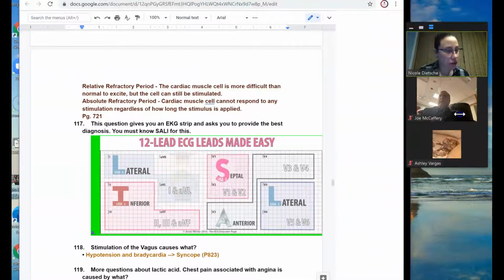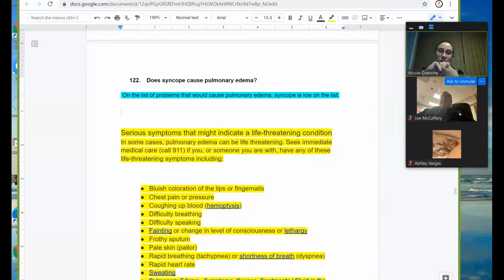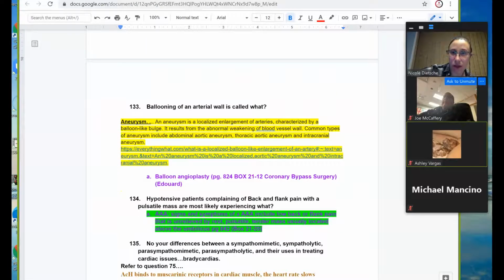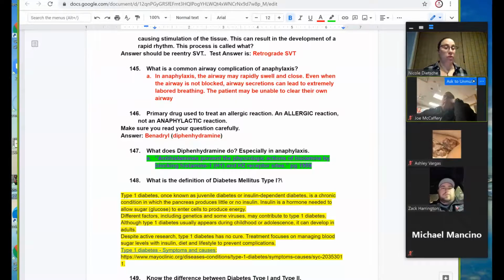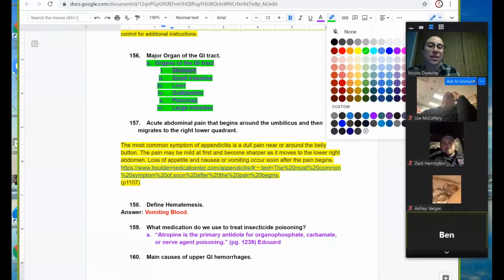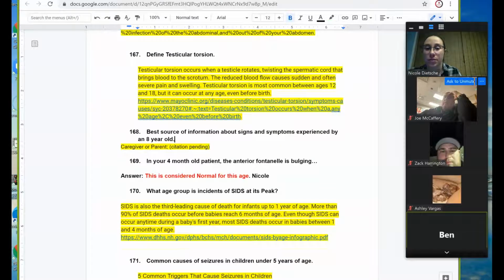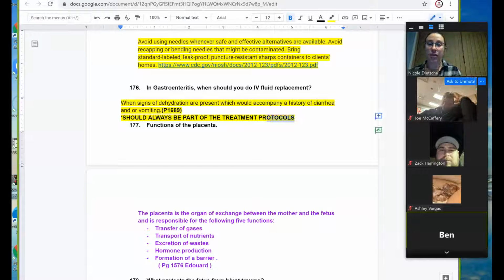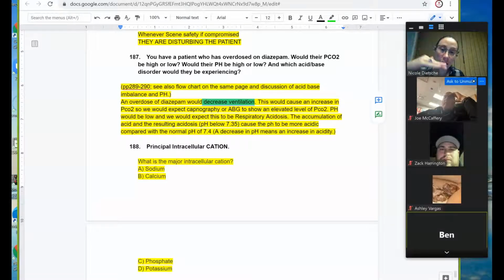Midterm Review Sheet Part Two